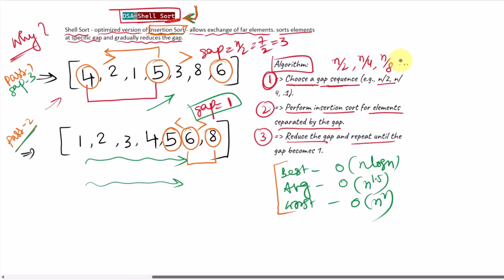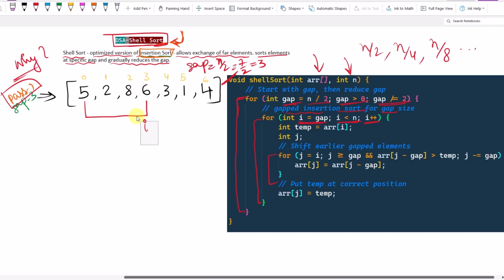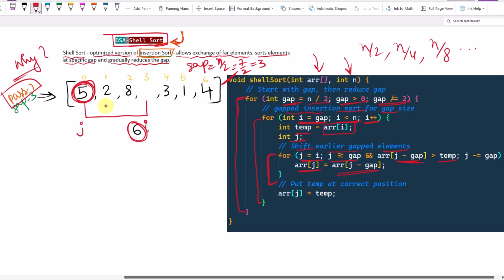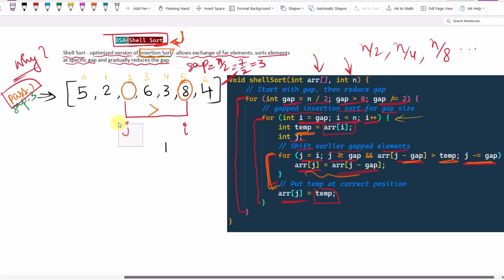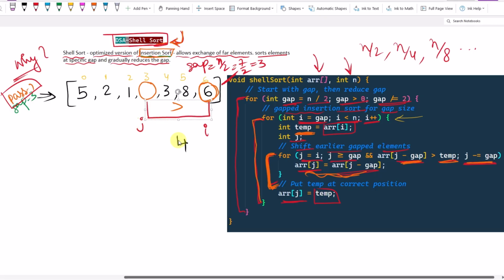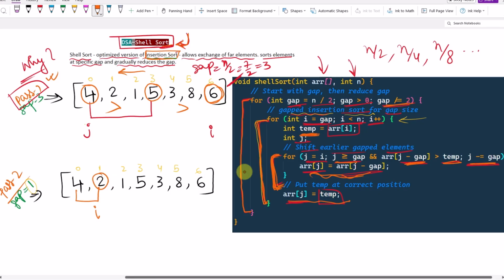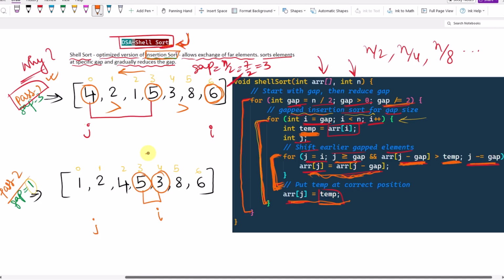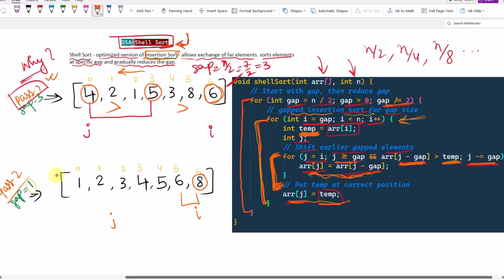96 - Shell Sort Code in C - Working Explained with example | Data Structure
Shell Sort -  is an optimized version of Insertion Sort that compares and sorts elements at a specific gap, reducing the gap in each pass.
It improves efficiency by moving large values early, minimizing shifts in the final pass.

📝 Timestamps:
0:00 - Shell Sort Code - Working